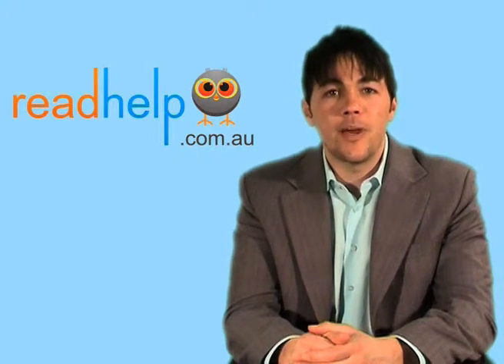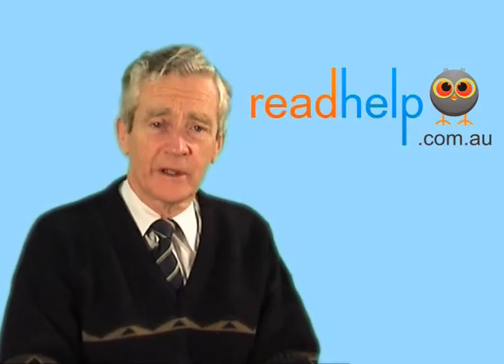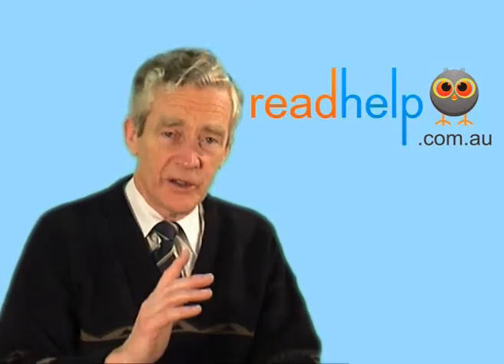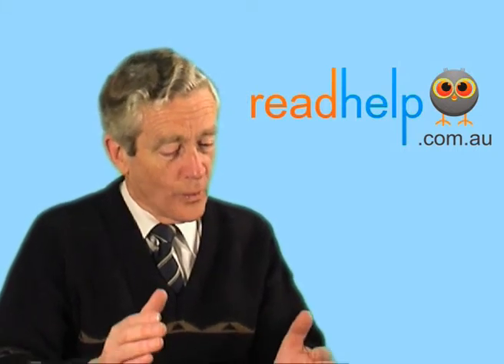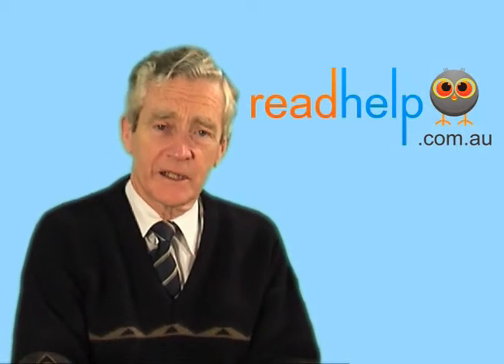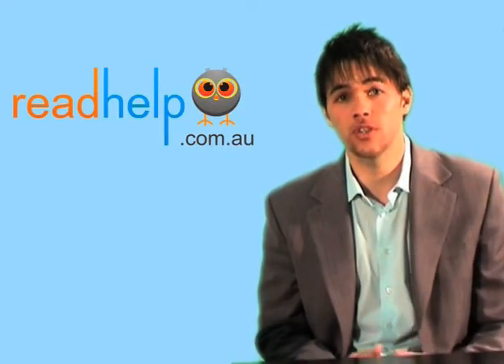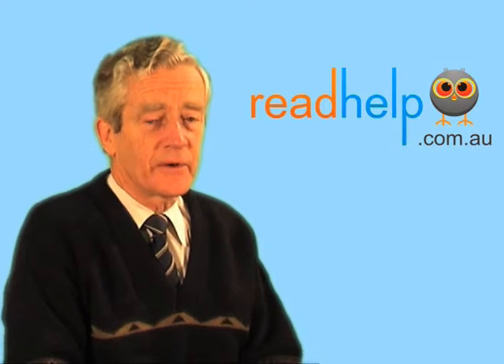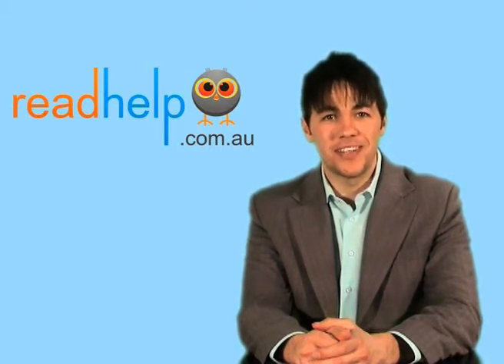About Perceptual Dyslexia also known as Irlen Syndrome or Scotopic Sensitivity Syndrome (SSS)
Dr. Paul R. Whiting PhD explains the basics of Perceptual Dyslexia also known as Irlen Syndrome or Scotopic Sensitivity Syndrome (SSS)